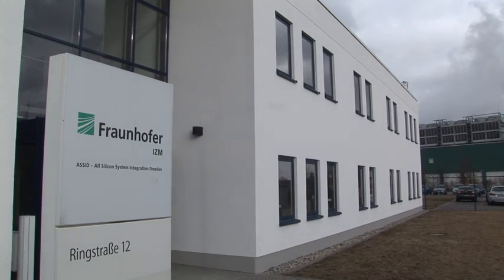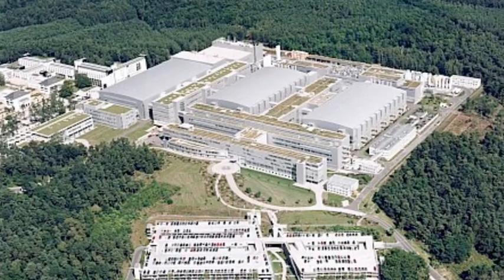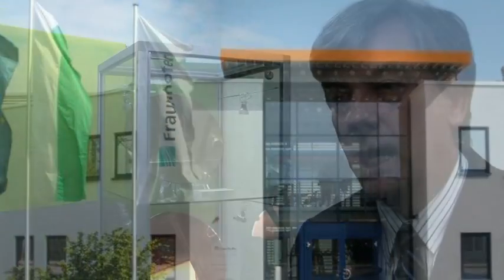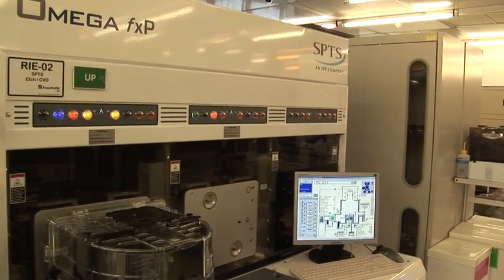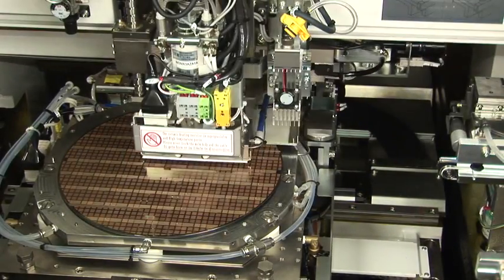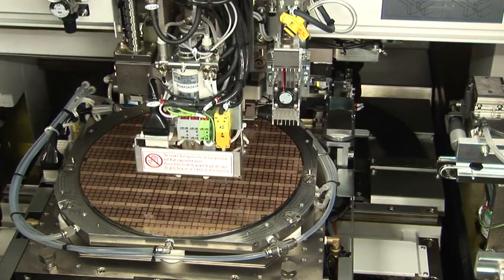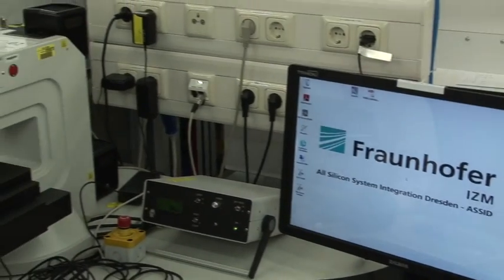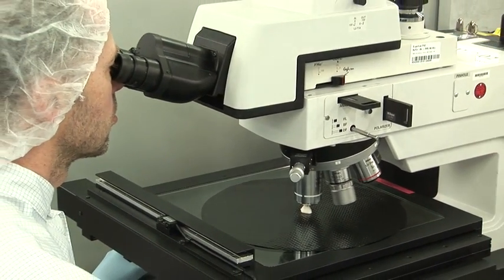Visit to Fraunhofer IZM-ASSID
Learn about how Fraunhofer IZM-ASSID is working in collaboration to develop 3D TSV and 3D IC technologies at its facility located in Dresden, Germany.